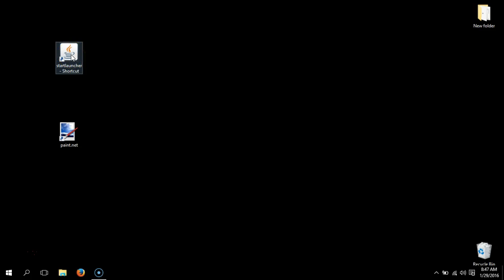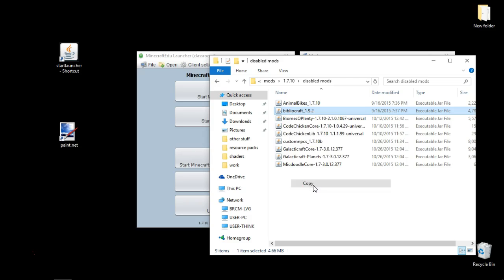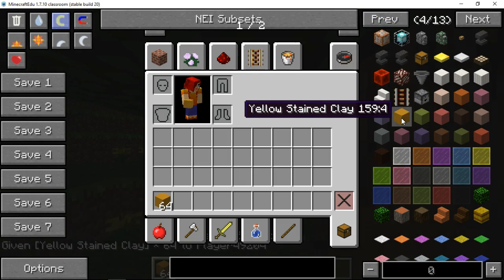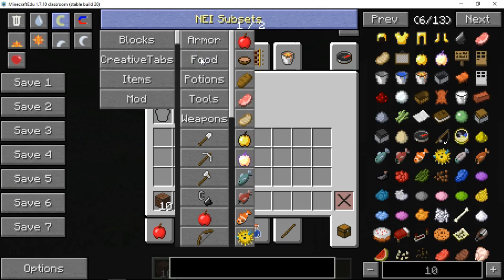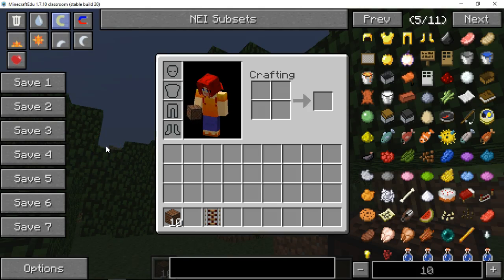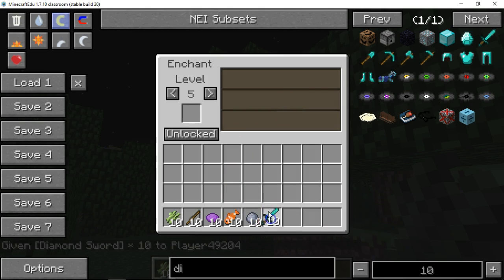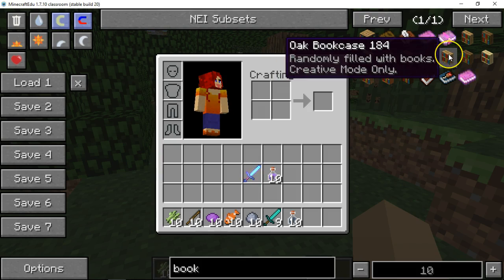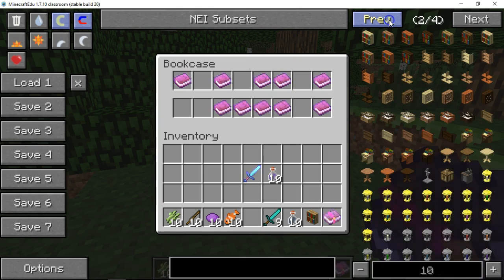MC Mods Session 2